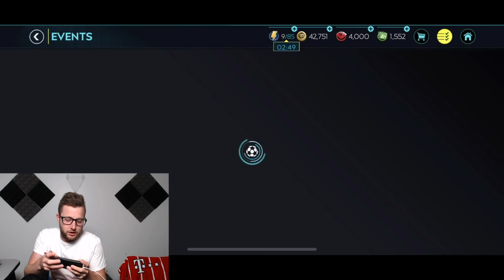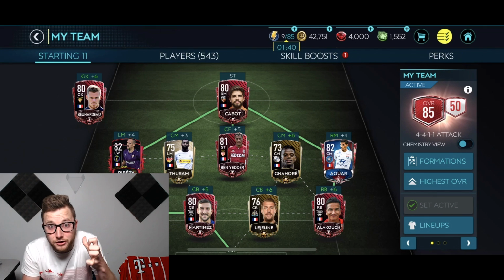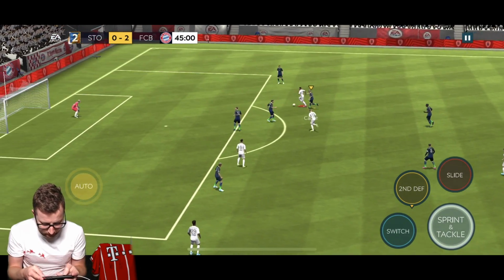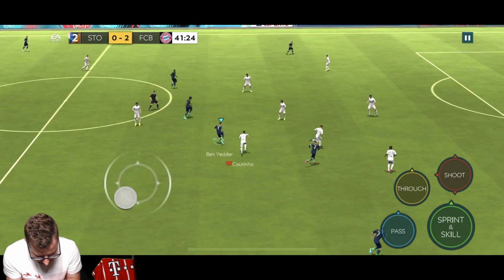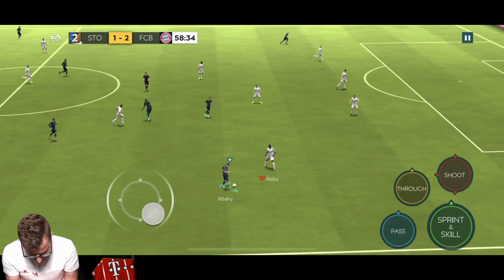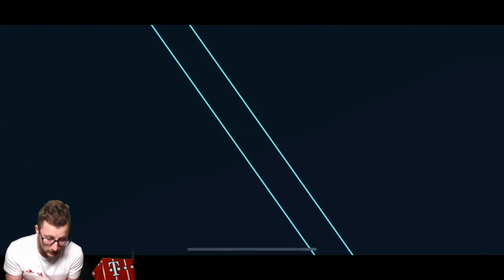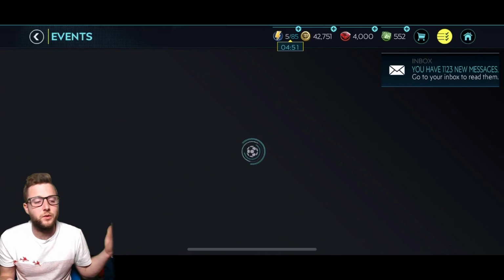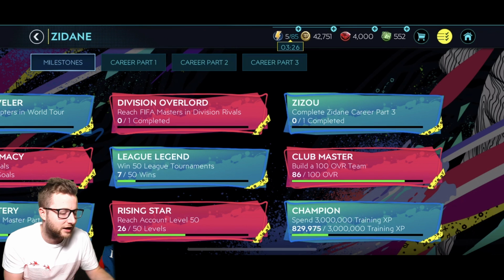How to Come Back From 2-0 Down Against Bayern Munich in FIFA Mobile 20 With a Budget Squad!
It is time for more tips and tricks in FIFA Mobile 20 ! Today we look at the extreme match in the Zidane campaign against Bayern!